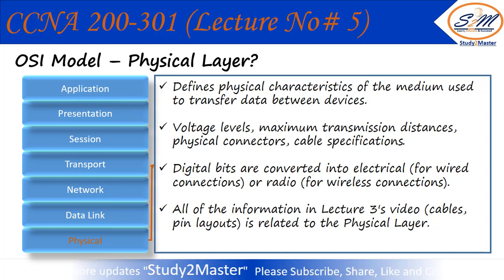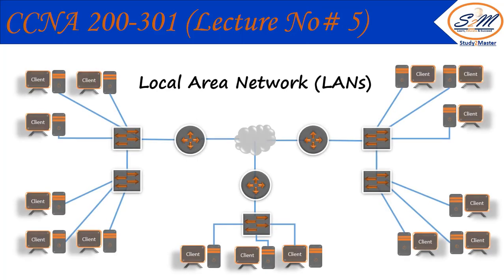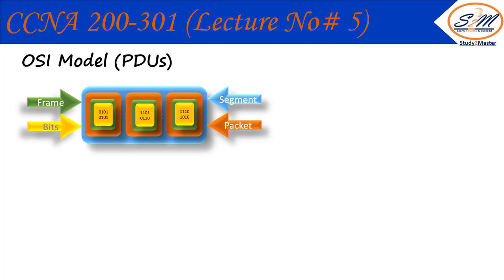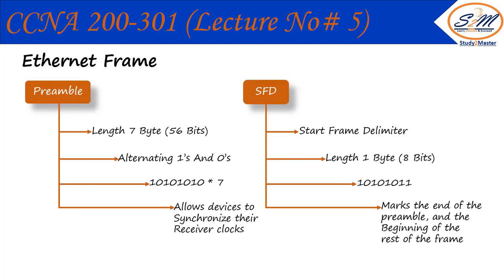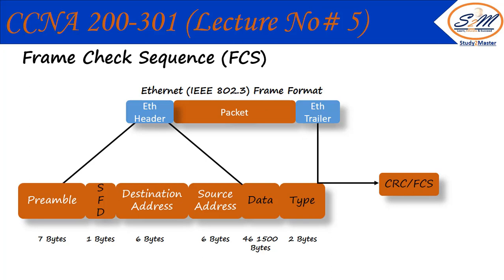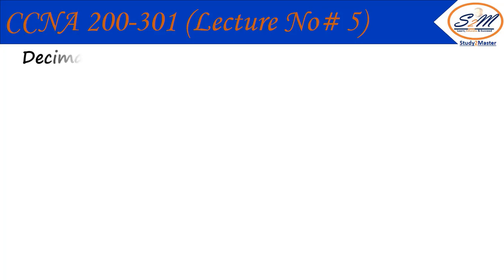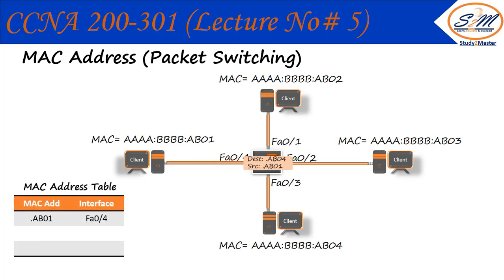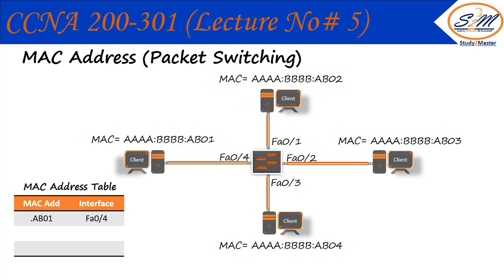05- Free CCNA (NEW!) | Ethernet LAN Switching (P1) | Lecture 5 | CCNA 200-301 Complete Course (2023)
📚Boson ExSim ← the BEST practice exams for CCNA
💻Boson NetSim ← even MORE practice labs for CCNA

In this video you will learn about Ethernet LAN switching, focusing on Layer 2 of the OSI model.

In this FREE and COMPLETE CCNA 200-301 course you will find lecture videos covering all topics in Cisco offical exam topics list, todays tutor will provide an awesome knowledge about Layer 2 of OSI Model.

I recommend you dear viewers watch till the end of this video and until you earn and gain enough experience about how LAN Switching is accomplish thier functions, jobs and operation base on Layer 2 of OSI Model.

Ethernet LAN Switching is an improtant topic of the NEW CCNA 200-301, so if you want to learn and become master of CCNA then this video is for you and if you want to pass the EXAM 200-301 and make your self adequate for next level of Cisco Course then do not miss Study2Master Video tutor and Lecture Videos.

Contents:
Introduction 0 - 50
Physical Layer 1:38
Data Link Layer 2:27
End-to-end Connection 3:16
Local Area Network (LANs) 5:50
Protocol Data Units (PDUs) 7:50
Ehternet Frame 9:10
Preamble and Start of Frame  Delimiter (SFD) 10:41
Destination and Source 11:57
Type and Length 12:45
Frame Check Sequence 14:24
MAC Address 15:32
Decimal Number System 16:50
Hexadecimal Number System 18:24
Packet Switch 19:10
Unknown Unicast Frame 21:00
If your new to my channel and have not already subscribe to so, stay tuned with Study2Master and won't missed the up coming tutor and videos just by clicking on below link.